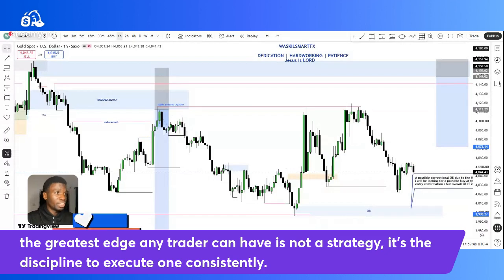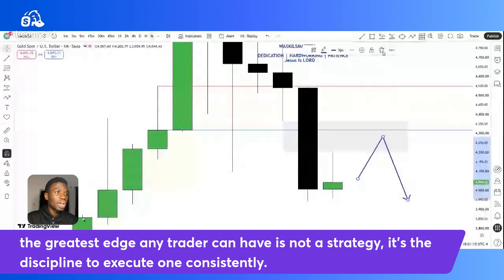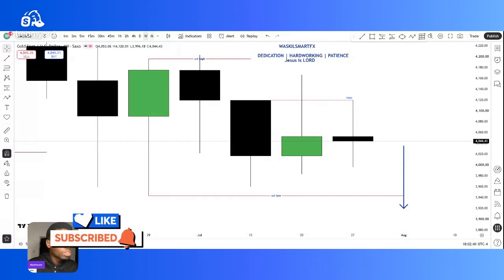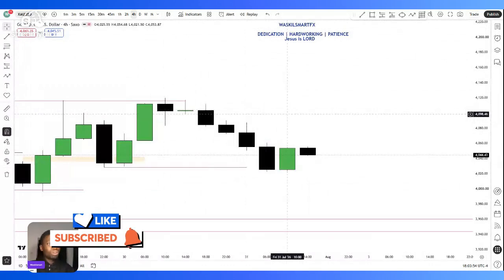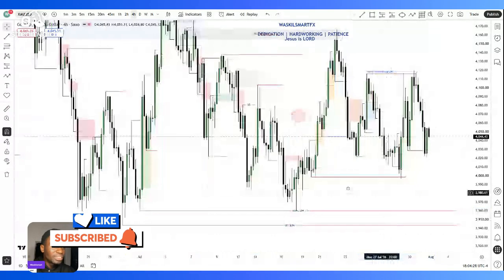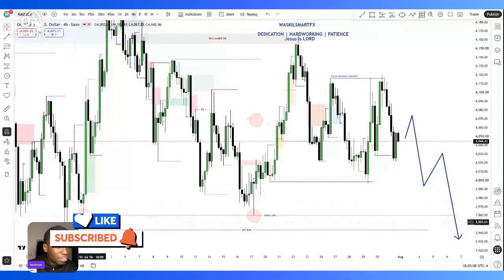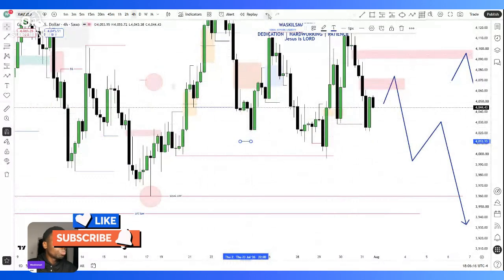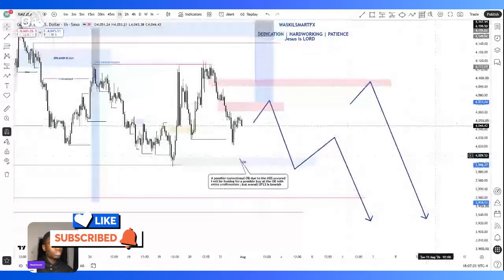XAUUSD ANALYSIS FOR THE WEEK (8/2/2026)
🎥 Here's a short clip from our latest edition of The Trader's Edge Live!

In this snippet, I break down my XAUUSD (Gold) trading strategy and explain the logic behind the setup.

This is just a preview, the full session covers trading psychology, strategy, and practical insights to help you trade with more confidence and consistency.

📺 Watch this clip, then head over to YouTube to watch the full talk show.